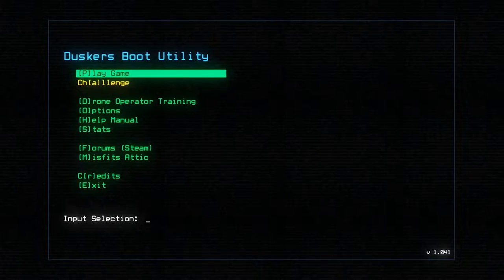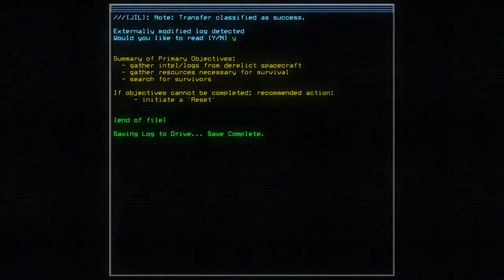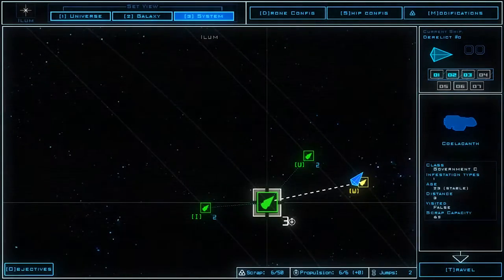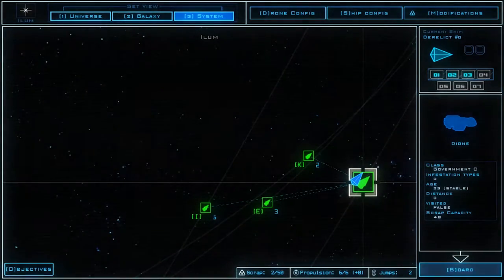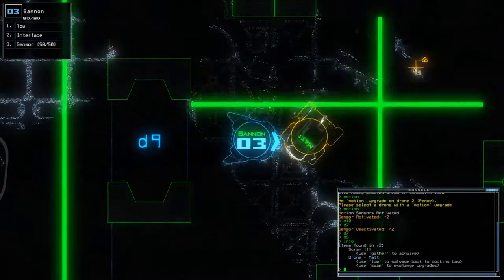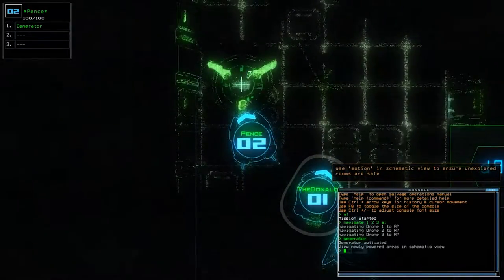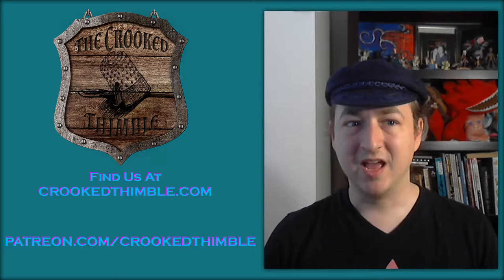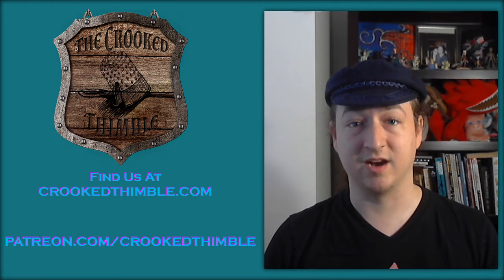Duskers - Inspiring Starlight Dale: Episode 1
We're talking about what inspired us to make Starlight Dale - our space-farming game - and we're starting this series by talking about Misfit Attic's phenomenal Duskers.

Starlight Dale is an open homage to Stardew Valley. Rather than diving into the many ways that game inspired us, we're first talking about something... well... darker.

Please, support theses wonderful creators. If you have the coin to spare, also come and support us.